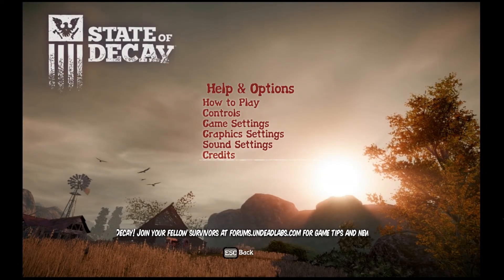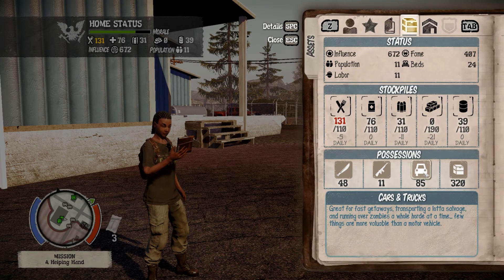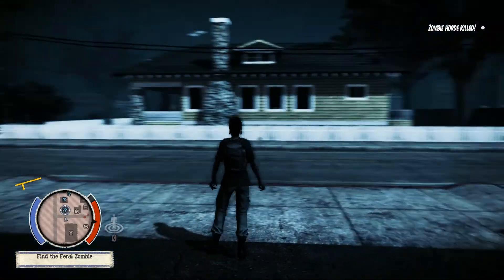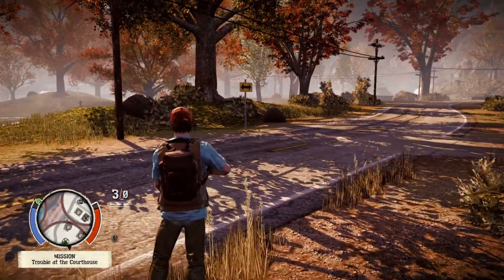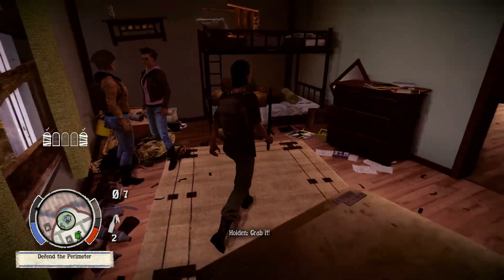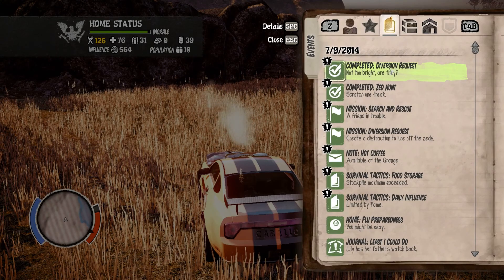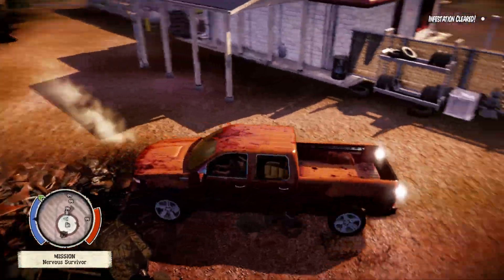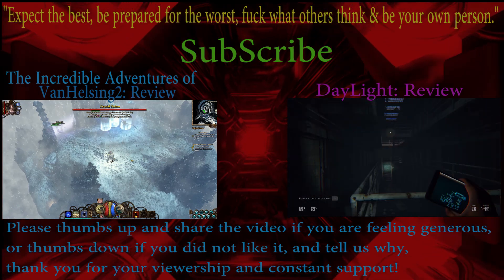MOB Review: State Of Decay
State of Decay is a 3rd person survival zombie game, ported over from xbox, now on Steam
or thumbs down if you did not like it, and tell us why,
thank you for your viewership and constant support!